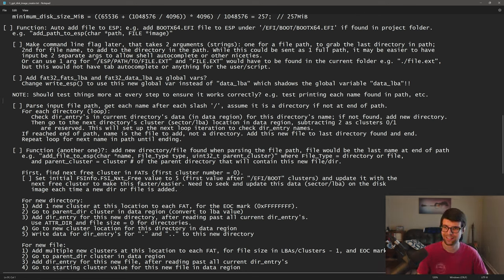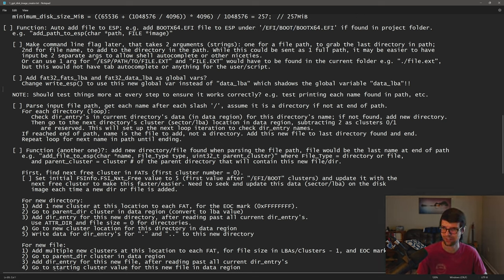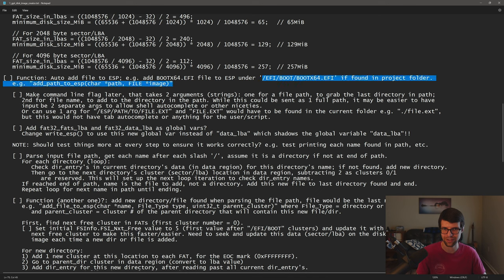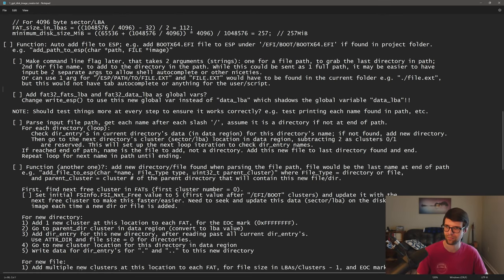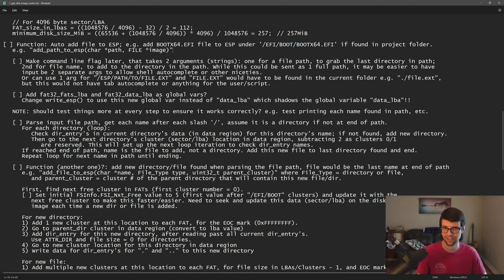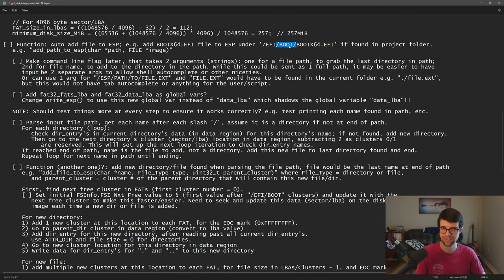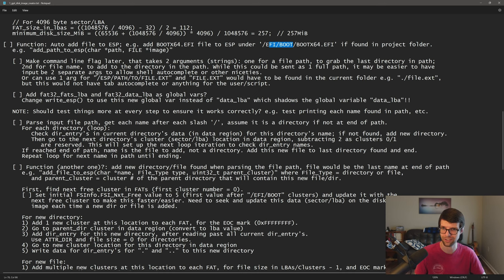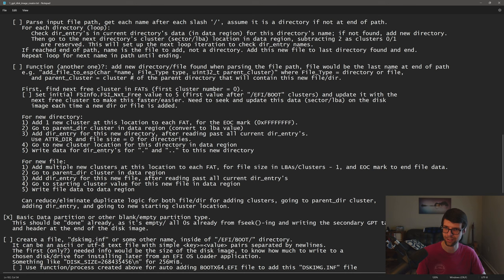Adding Files / Directories to the ESP | GPT Disk Image | UEFI Dev (in C)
Making a couple functions to add files & directories to the EFI System Partition

Errata:
The paths visually show with an ending slash e.g. "Added '/EFI/BOOT/BOOTX64.EFI/'. The file is added correctly, but the path isn't ended with a null to replace the slash put in by the loop. That's fixed now in the repo, but wasn't fixed until the end of this disk image series.

Notes:
- It might be good to uppercase letters in the 8.3 directory names as well, instead of assuming the user will use only uppercase names.

Next video:
- Adding command line flags/options for settings sizes of things and adding files to the ESP and Data partitions.

cd UEFI-GPT-image-creator
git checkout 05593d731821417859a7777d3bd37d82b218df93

Repo state at the end of this video:
git checkout ff1a4bea046fb6c6e53cc9610ecbcf107eeed38b

Outline:
0:00 Intro / plan
6:20 Start coding, check if BOOTX64.EFI is in current directory
9:50 New function to add path to ESP
29:36 New function to add file to ESP
1:01:39 Debugging
1:09:17 Convert names to 8.3
1:22:09 Basic qemu test
1:23:57 Add dskimg.inf file to /EFI/BOOT
1:36:04 Debug making new directories in ESP